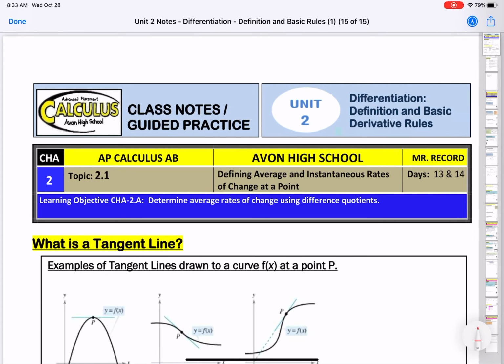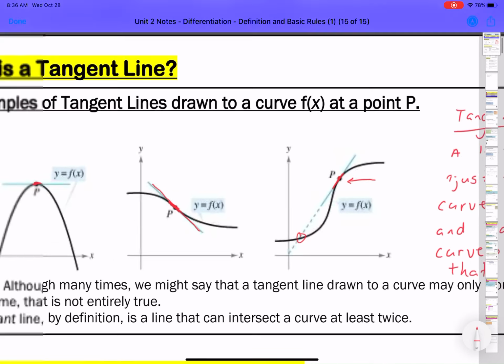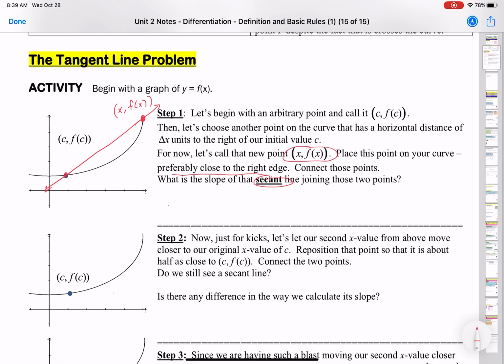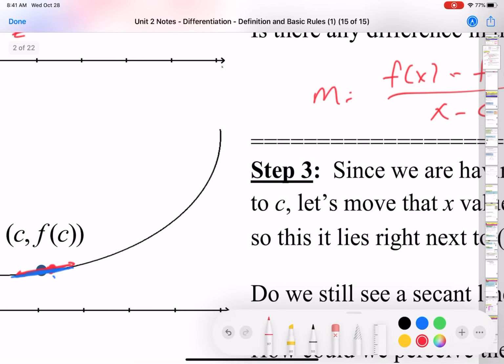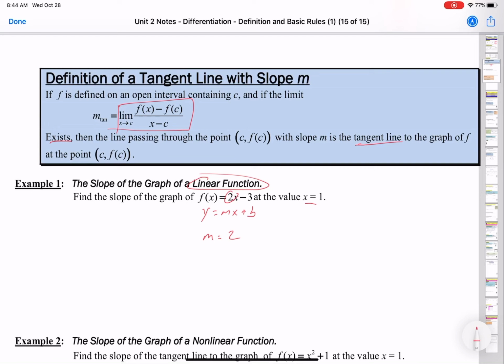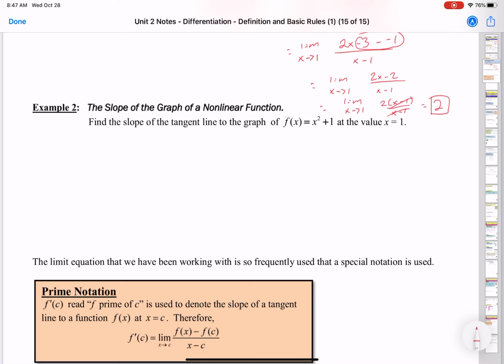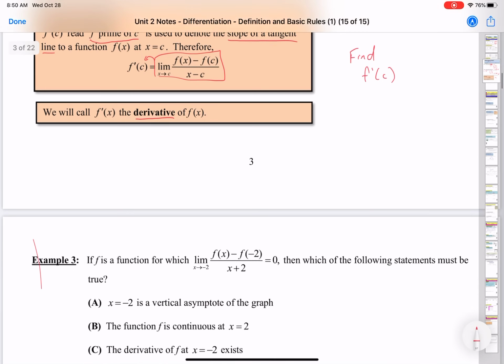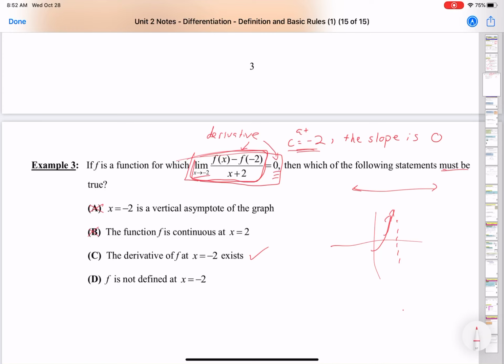AP Calculus Topic 2.1